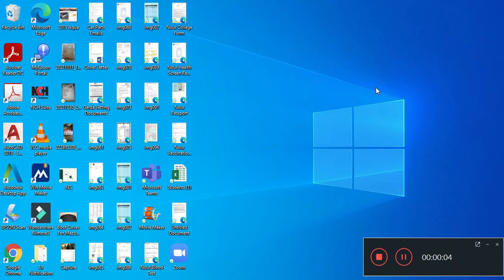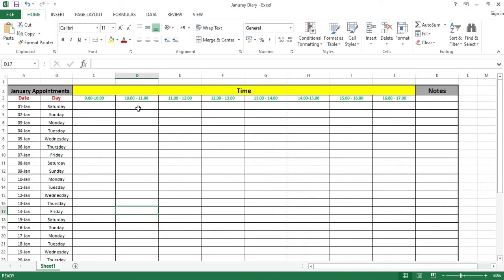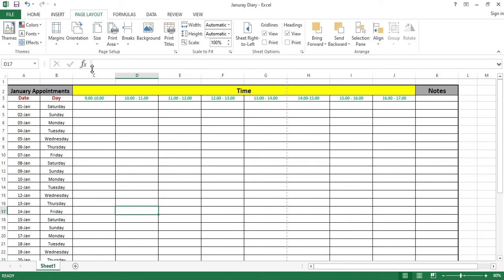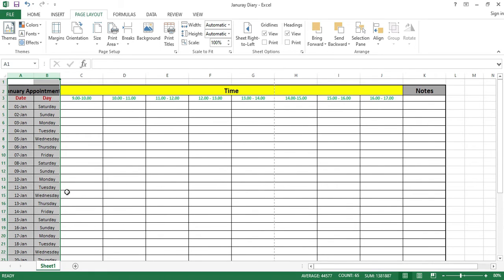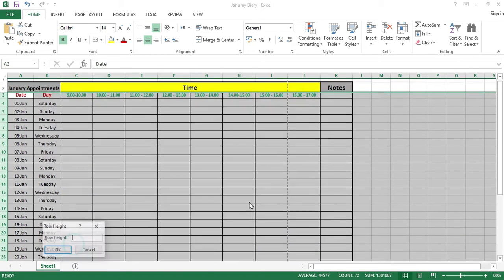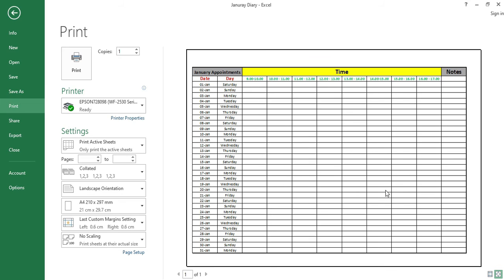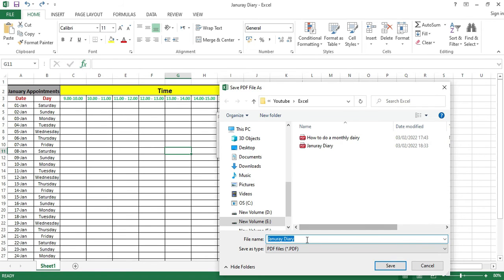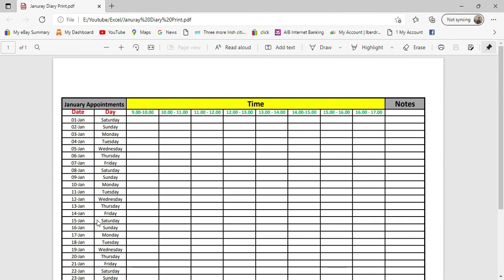Print & Create a PDF From EXCEL (1)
How to do a simple print or pdf document from EXCEL sheet